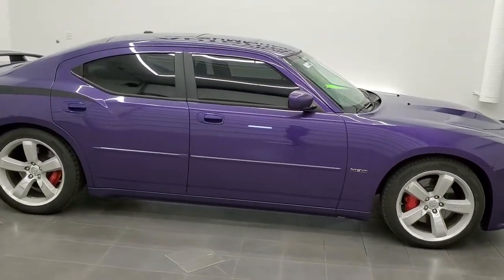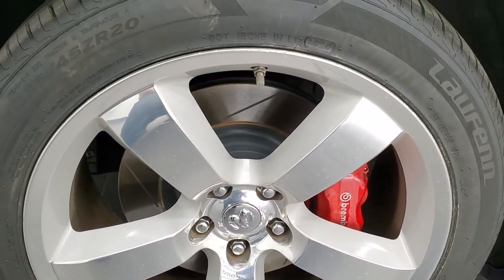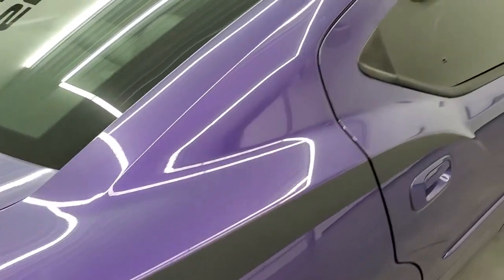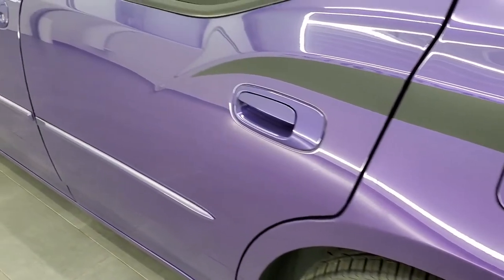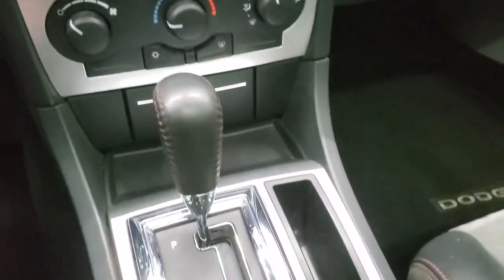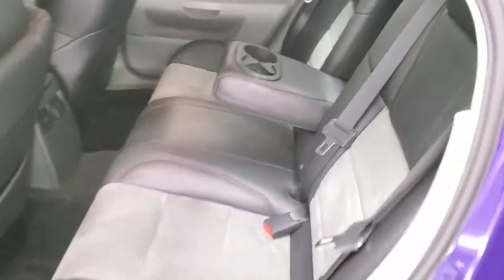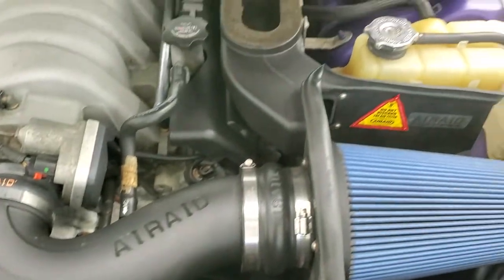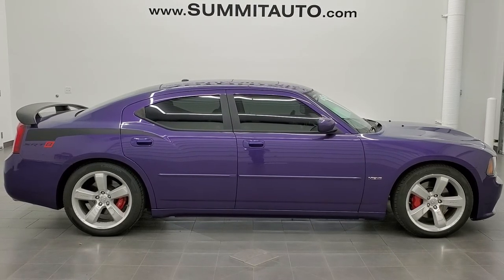2007 DODGE CHARGER SRT8 PLUM CRAZY PURPLE WALK AROUND REVIEW 11486Z SOLD!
This 2007 DODGE CHARGER SRT8 IN PLUM CRAZY PURPLE WITH NAV AND MOON is the vehicle we did walk around review of today.

Thank you for checking out this video of this 2007 DODGE CHARGER SRT8 IN PLUM CRAZY PURPLE WITH NAV AND MOON

STOCK: 11486Z
PRICE: $22,999
MILES: 55,369
MAKE: DODGE
MODEL: CHARGER
VIN: 2B3LA73W47H894692
LOCATION: FOND DU LAC OSHKOSH WISCONSIN, 54937 TRUCKS ON 41

CLEAN TITLE HISTORY! 6.1 Liter Hemi V8 Engine, 425 Horsepower, Four Door Sedan, SRT8 Package SRT-8, Automatic Transmission Center Console Shifter, Front Wheel Drive FWD, Factory Navigation System with Nav Disc Included, Power Sunroof Moonroof Sun Roof Moon Roof, Dual Rear Exhaust, Dual Power Seats, Black Ebony Leather Seats, Suede and Leathers Seats, Bucket Seats, Power Mirrors, Electronic Stability Program Traction Control ESP, 20 Inch Rims Premium Wheels, Painted and Polished Aluminum Rims Premium Wheels, Four Wheel Disc Brembo Brakes, Decklid Spoiler, Fog Lights, Chrome Tipped Exhaust, Cowl Induction Sport Hood, AM / FM Radio Tuner, Sirius/XM Satellite Radio Capabilities Sirius / XM, 6 Disc in-dash CD Changer CD Player, U Connect Hands Free Bluetooth Hands-Free Phone System Blue Tooth, Keyless Entry System, Rear Window Defroster, Adjustable Height Seatbelts, Driver and Passenger Front Air Bags, L.A.T.C.H. Child Safety System, Side Curtain Air Bags SRS Safety Restraint System, Multi-Function Steering Wheel Controls, Homelink System with Three Programmable Buttons for Garage Doors, Lighting Systems & Security Systems, Compass, Outside Temperature Display and Mileage Display, Fold Down Rear Seats, Factory Floormats, Air Conditioning AC, Cruise Control, Power Locks, Power Windows, Tilt/Telescope Steering Wheel, Plum Crazy Purple, CLEAN AUTOCHECK! Very very clean inside and out! This is one of the sharpest 2007 Dodge Charger SRT8 cars in Plum Crazy Purple we have ever had on our lot! Make your move before this super clean ride is gone!

STOCK: 11486Z
PRICE: $22,999
MILES: 55,369
MAKE: DODGE
MODEL: CHARGER
VIN: 2B3LA73W47H894692